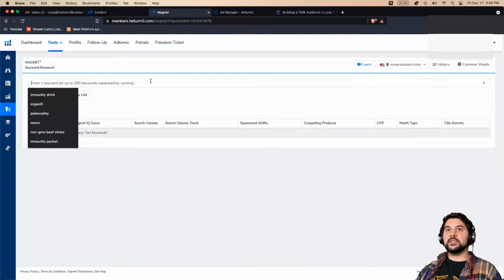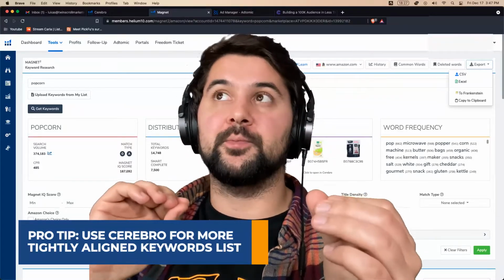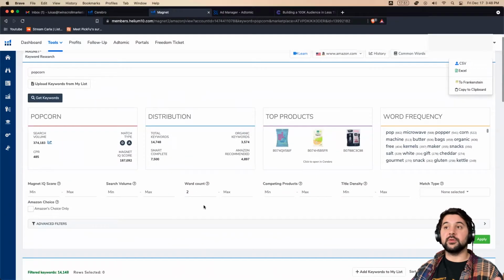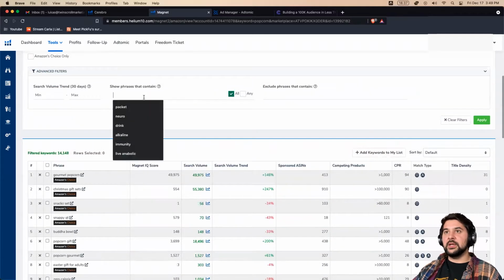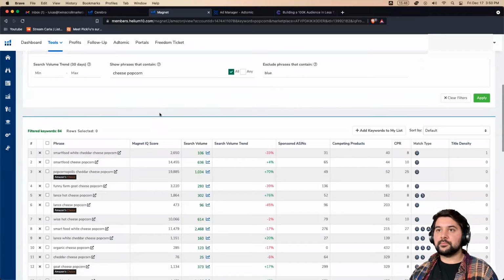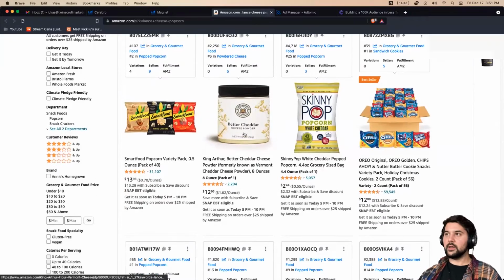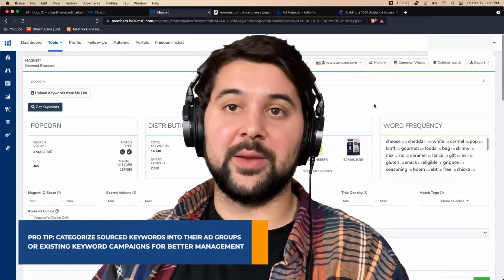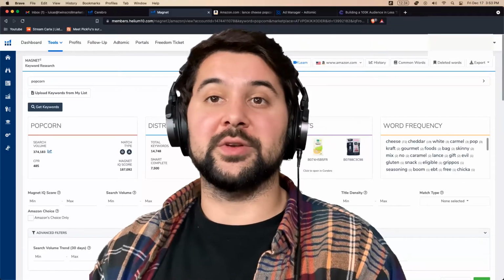How To Use Helium 10 Magnet To Find Good Keywords For Amazon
Use this tutorial to learn the Magnet Helium 10 tool and find good keywords for Amazon ads.

That's right, we're discussing how to use Magnet Helium 10 to locate good keywords for Amazon in record time.

The Helium 10 Magnet keyword tool is excellent for increasing your sales on Amazon. Keep watching to the end, and use the discount link below to save on Helium 10!

00:00 Intro
00:10 Get Helium Magnet Tool With 50% OFF Your First Month
01:06 What Is Helium Magnet Tool
01:17 Helium 10 Cerebro Guide
01:57 How To Use Helium 10 Magnet For Sourcing Relevant Keywords
03:43 Difference Between Helium 10 Magnet & Helium 10 Cerebro In Sourcing Keywords List
04:59 How To Use 'Show Phrases That Contain' & 'Exclude Phrases That Contain' Features For Better Keyword Optimization
08:53 How To Better Manage Your Sourced Keywords List
09:33 How To Boost Impressions On Your Campaigns Using Exact Match Keywords
10:52 3 Tips For Effective Keyword Sourcing
11:28 End screen

 FREE RESOURCES

🔥 LOTS MORE!